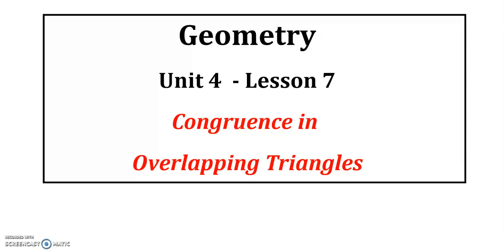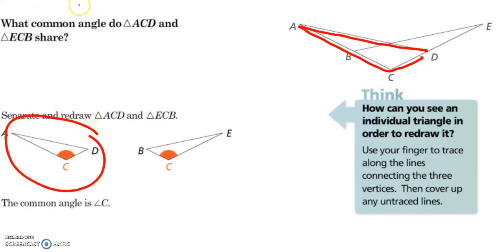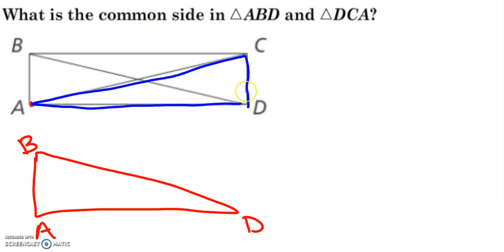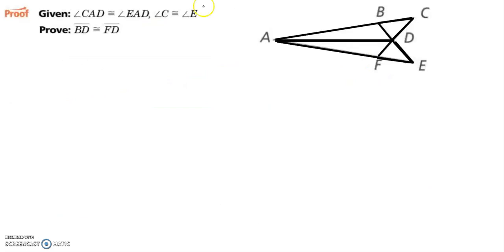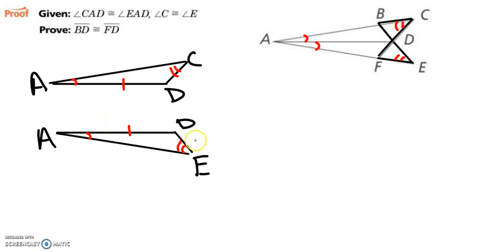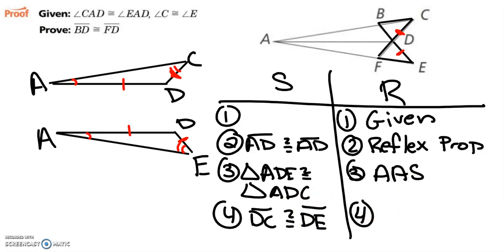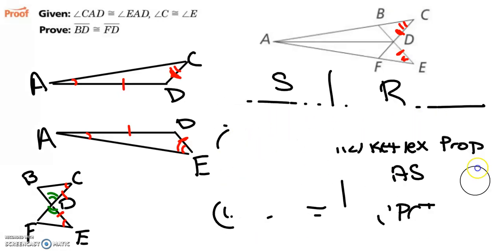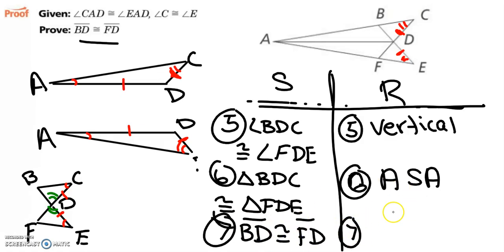4.7 - Congruence in Overlapping Triangles